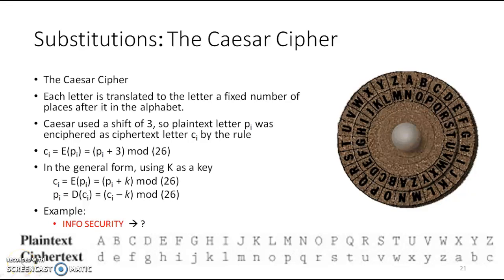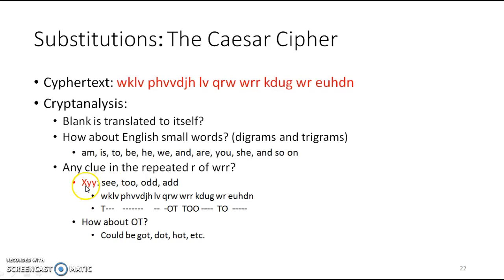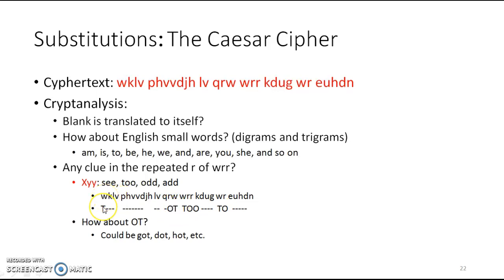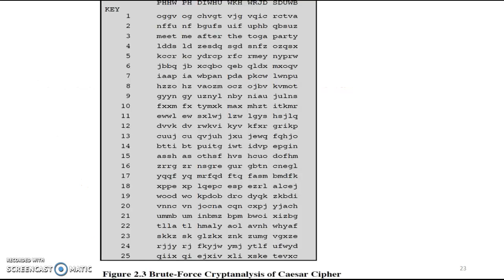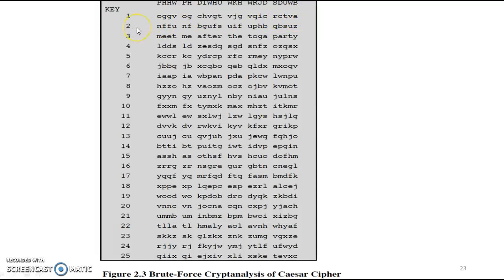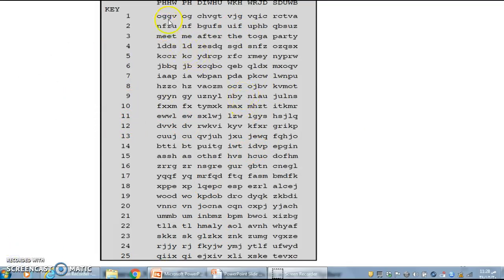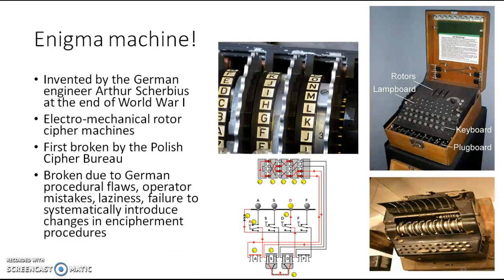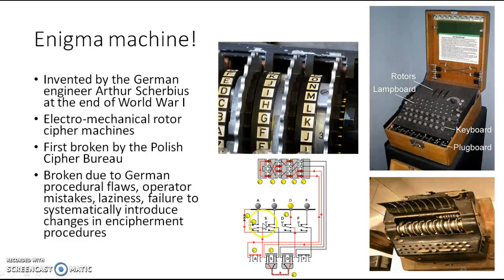Lec 8 Info Sys Sec MIS470 Module:2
Cryptography & Cryptanalysis
MIS470 Module,MIS470 Module:2,
Sec MIS470 Module,Sys Sec MIS470 Module
Info Sys Sec MIS470 Module,
Lec 8 Info Sys Sec MIS470 Module,
MIS470, system security,
hardware sec, mis470,
information security,
sys sec mis470 module,
sec mis470 module,
mis470 module,
modules,
modules,
als module guide,
module making department,
also,
als module 9,
dependent module